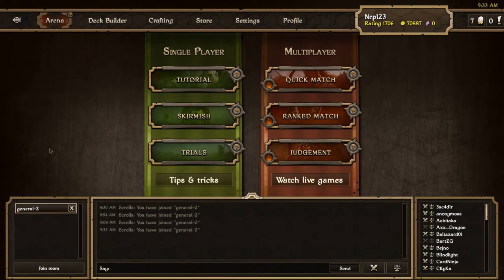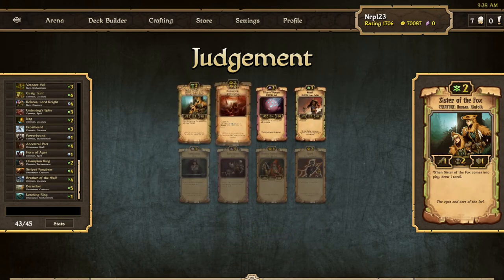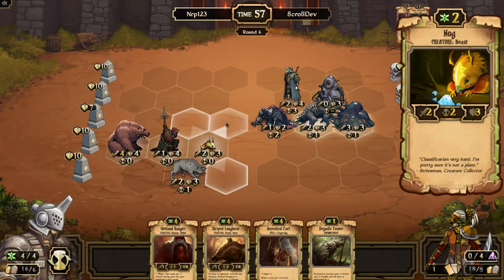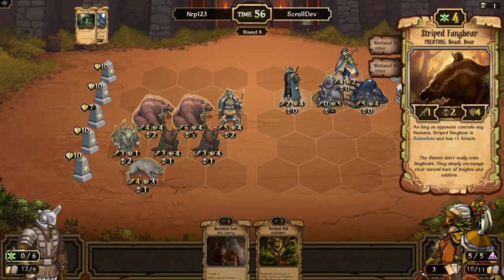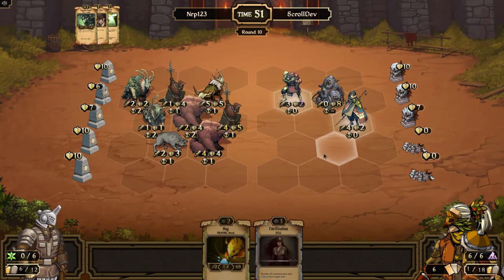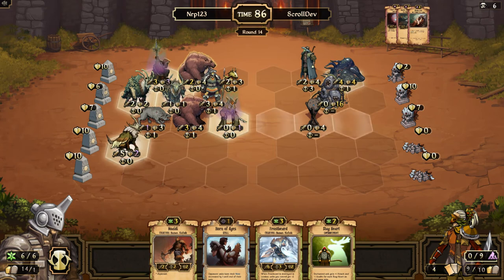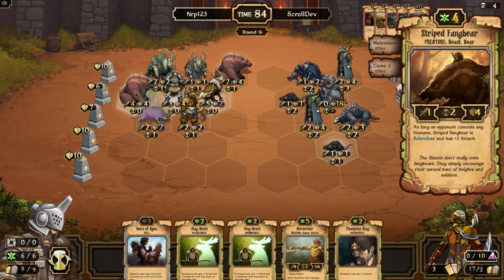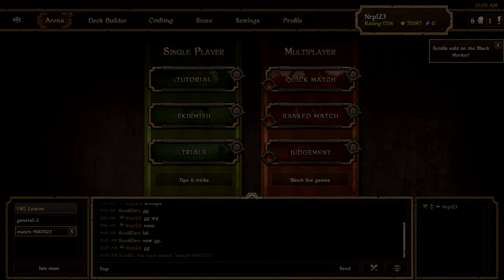Many Mistakes Scrolls Judgement E23